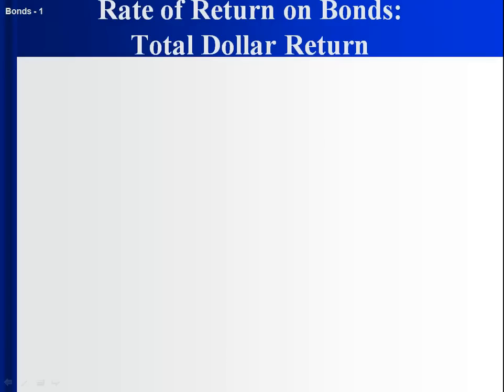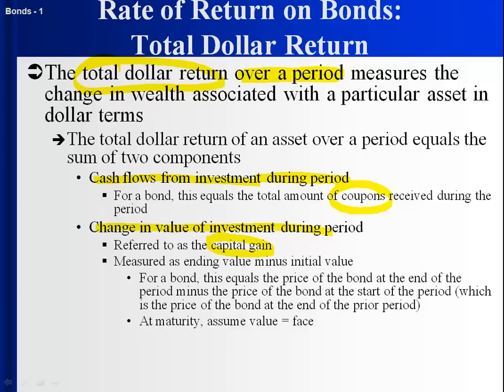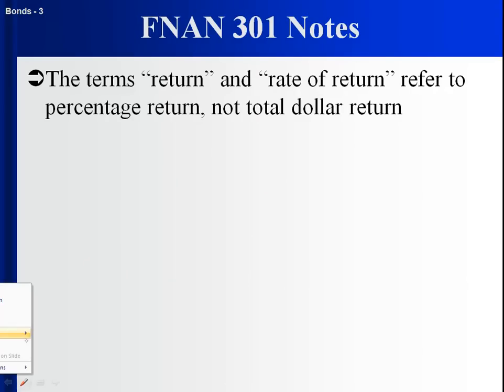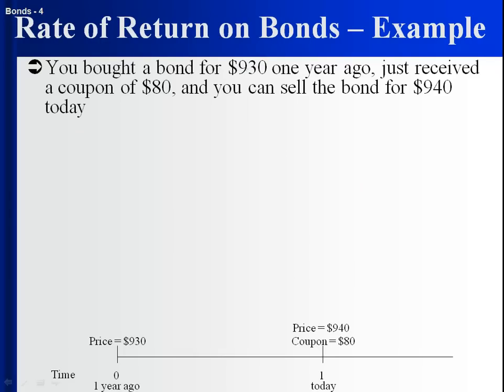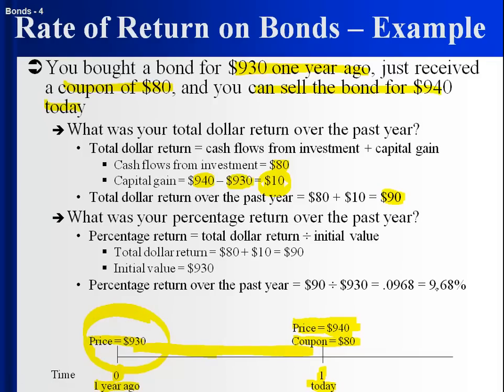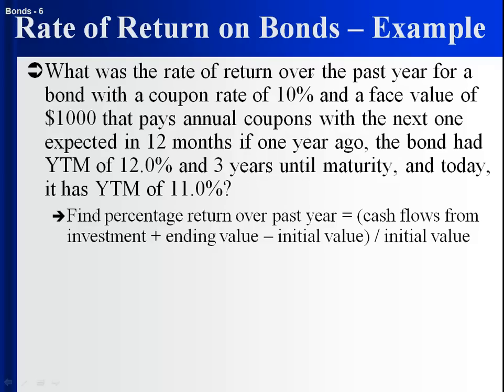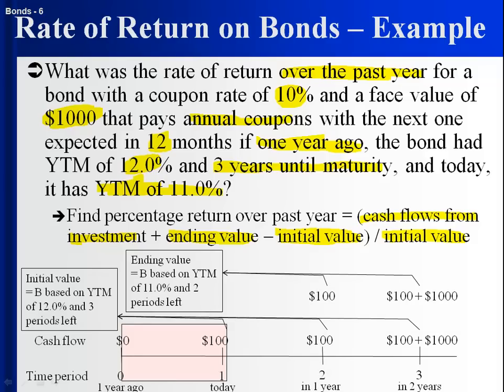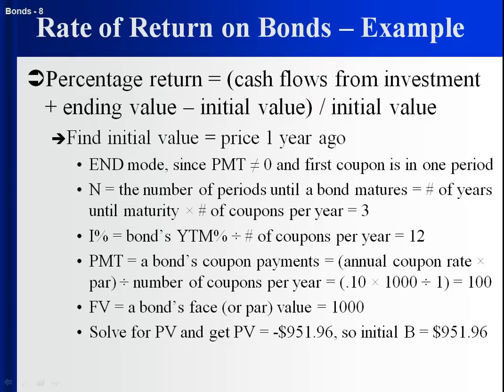04 007 01 bonds returns